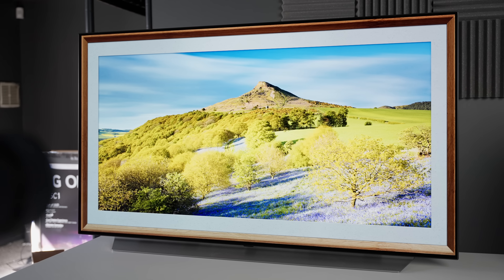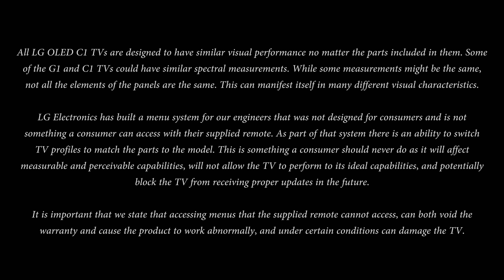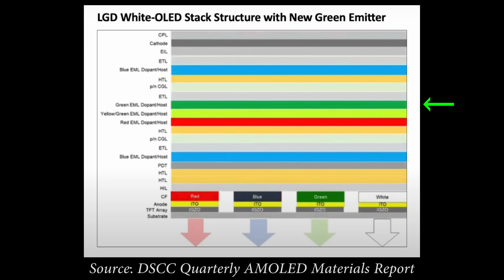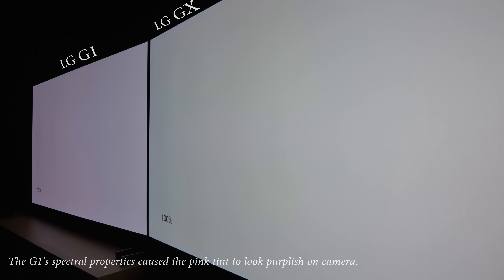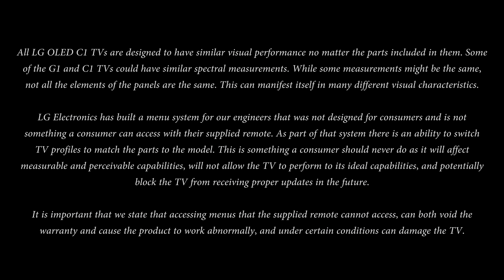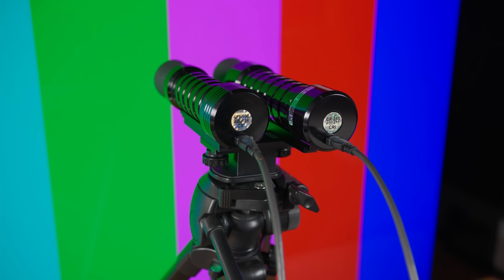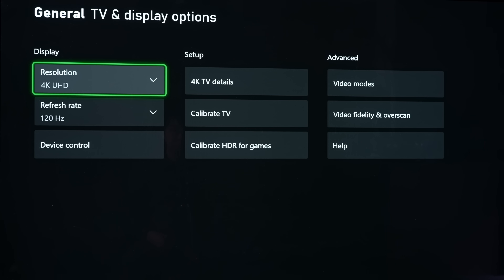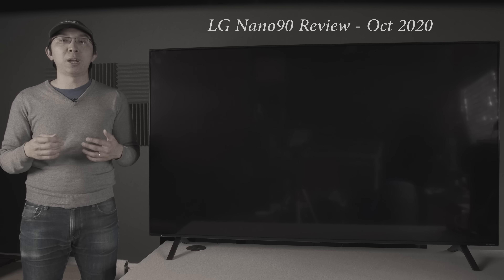Secret LG C1 "Hack" to Unlock G1 OLED Evo Brightness - Should You Do It?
We discuss LG's official response to the now-public discovery that C1 OLED TVs with the latest panel from Guangzhou can be unlocked to deliver similar HDR peak brightness to the more expensive LG G1 with OLED Evo technology, simply by changing an adjustable field in the service menu.

Because we think the negatives outweigh the gains, we are not going to link to any sources that describe this service menu "hack".